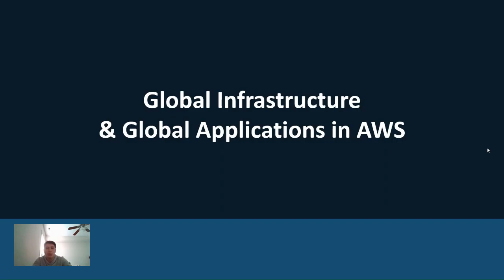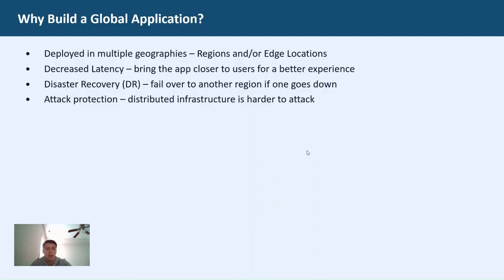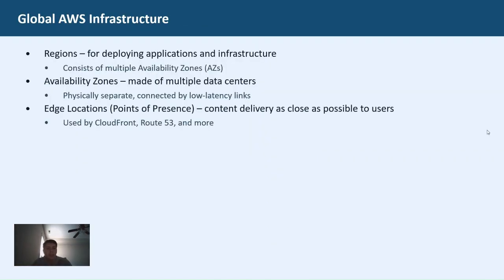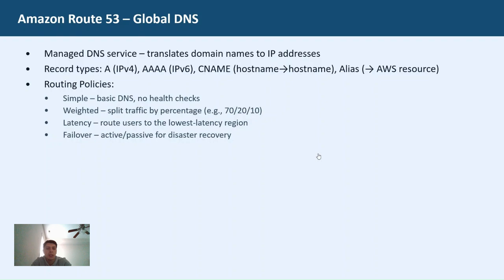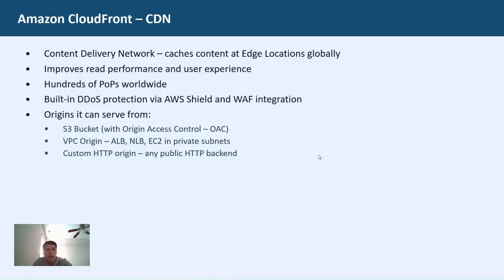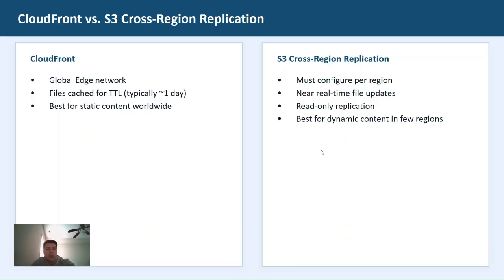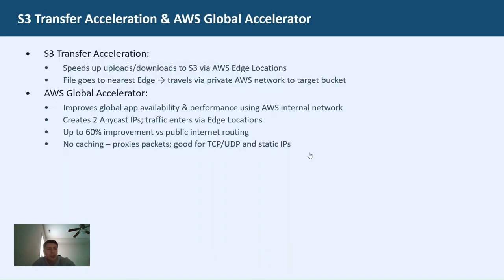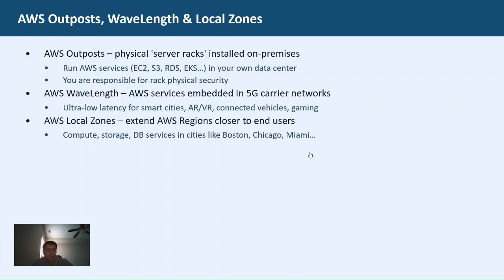AWS Global Infrastructure & Global Applications